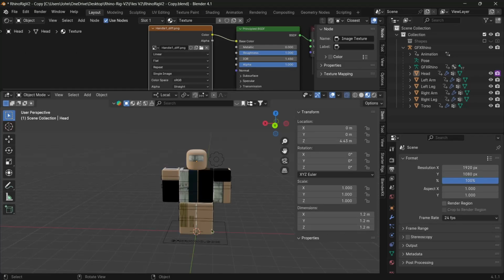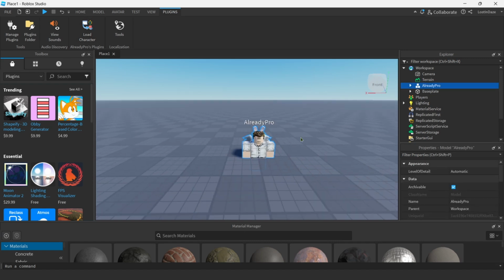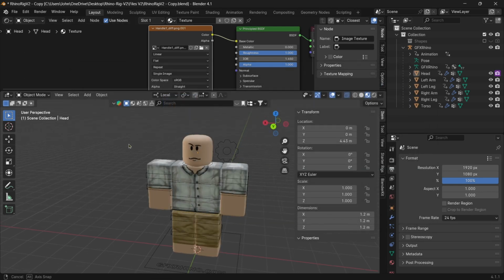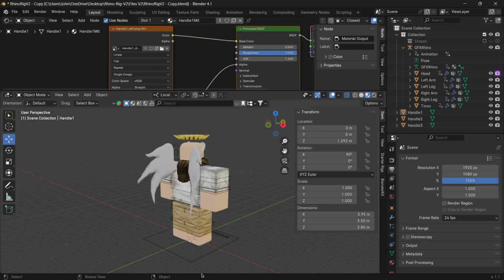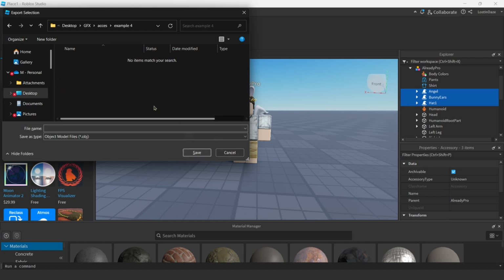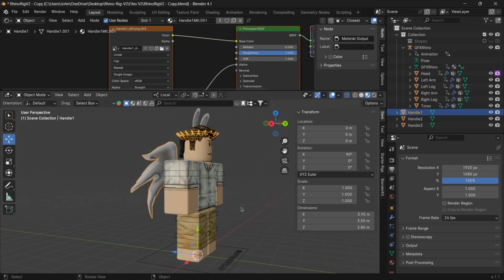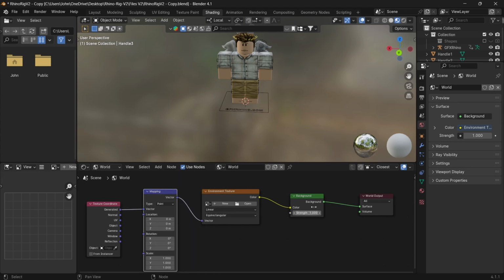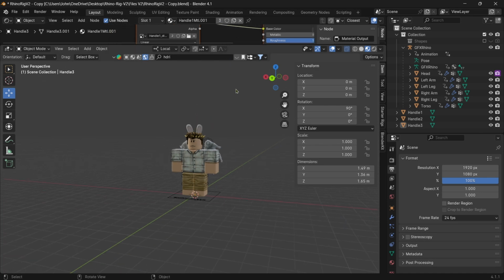HOW TO FIX COMMON MISTAKES NEW ROBLOX GFX ARTISTS MAKE!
hey everyone, another tutorial